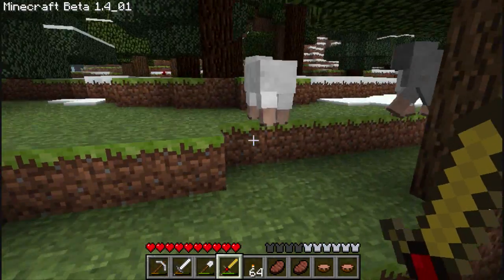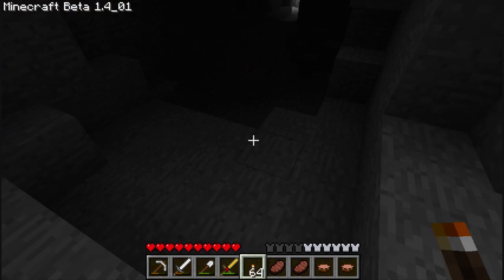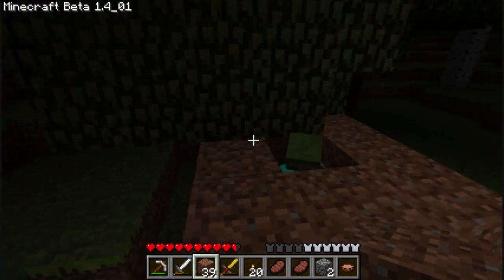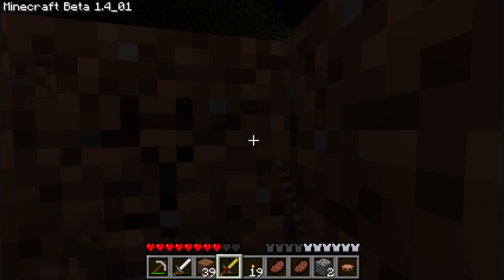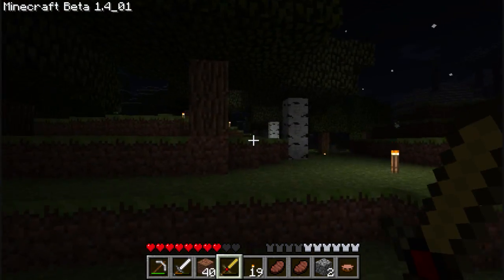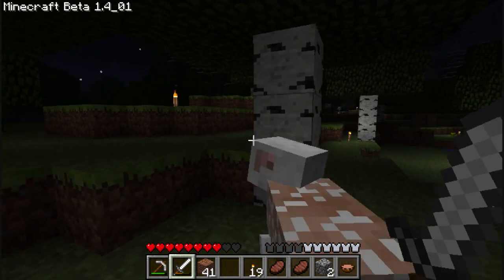Minecraft with Mods Ep. 10: ELECTRIC SWORD!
Minecraft with mods